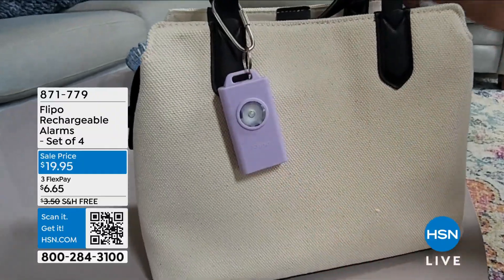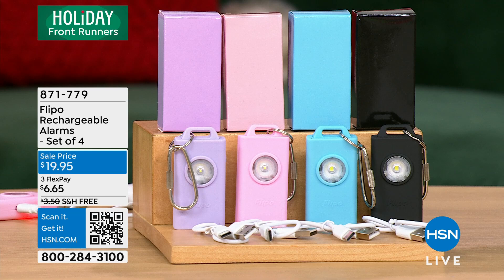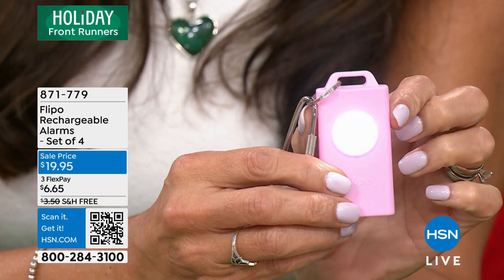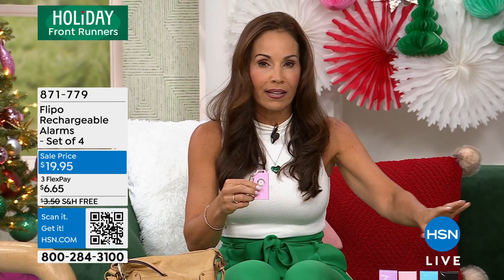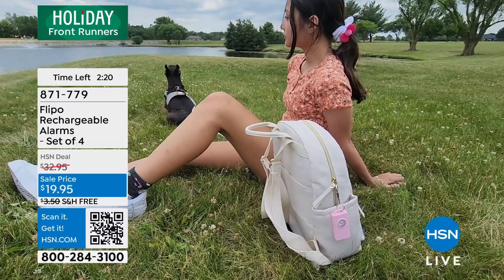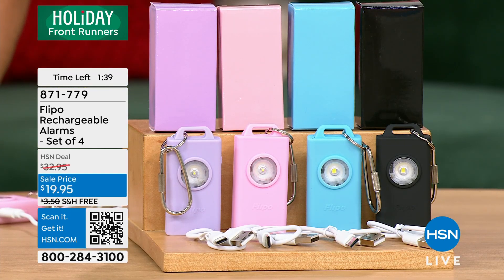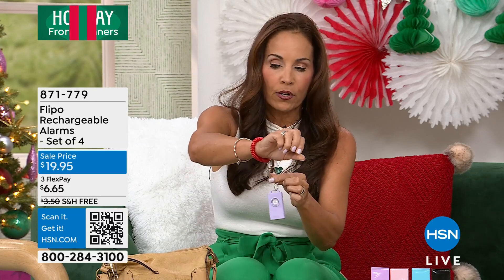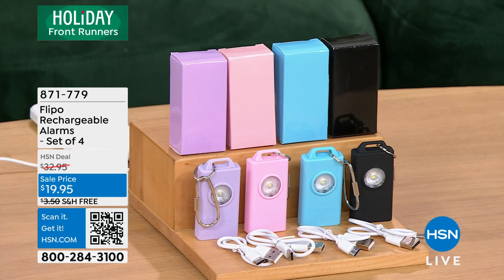Flipo Rechargeable Alarms Set of 4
Here's an ideal way to conveniently light the way on evening walks. Each Micro Guard Plus is a keychain fob with an integrated flashlight and personal alarm. The miniCOB flashlight provides light to illuminate your path or find a keyhole in conditions of minimal to no light. Powered by a rechargeable LiIon battery, the light has three userselected illumination modes  high, low, and flashing to provide your location or a warning. The Micro Guard's alarm can be easily triggered by pulling a pin that also acts as the keychain.

    (4) 4USBC Charging Cables

    (4) 4Micro Guards Plus 2.0

    4 Carabiner Clips

    4 Rechargeable 40mAh LIR2032 Batteries